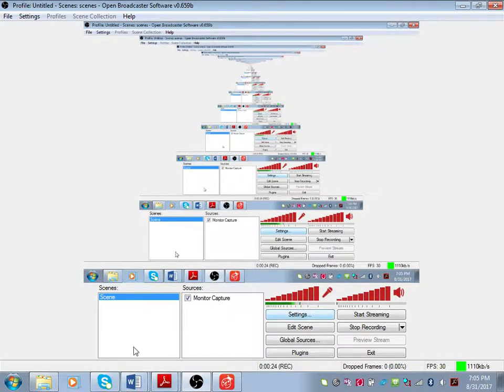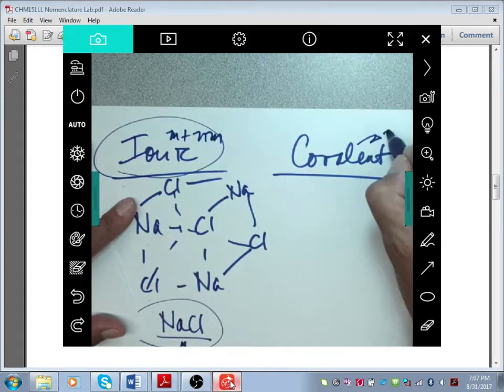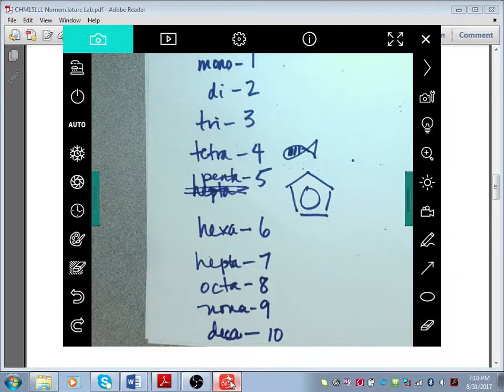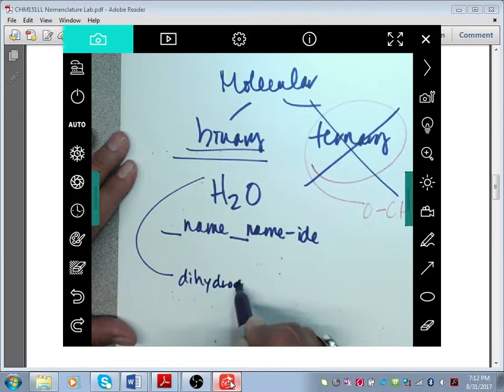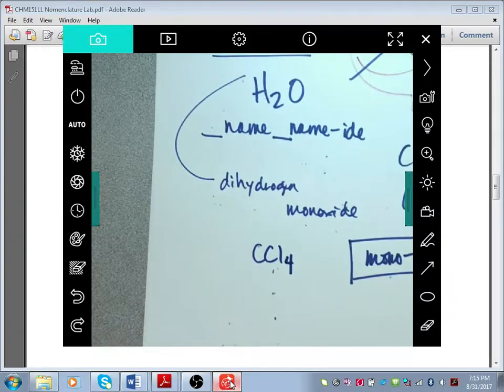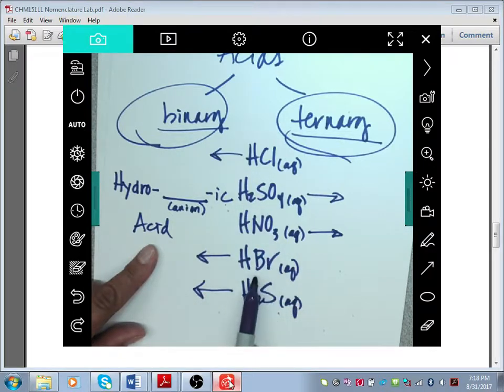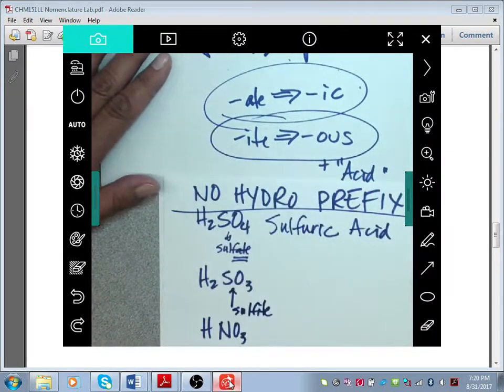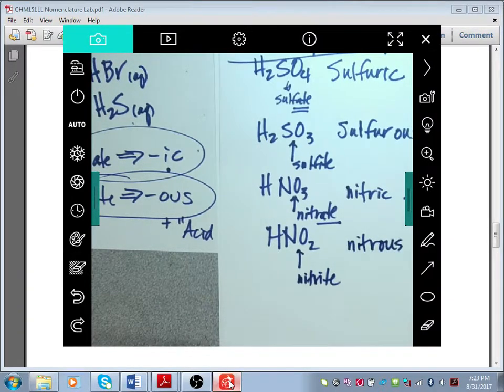151LL covalent or molecular plus acids